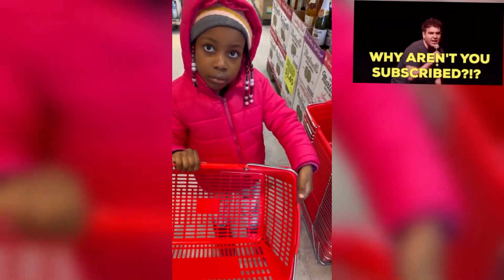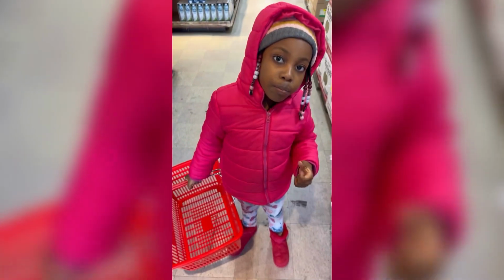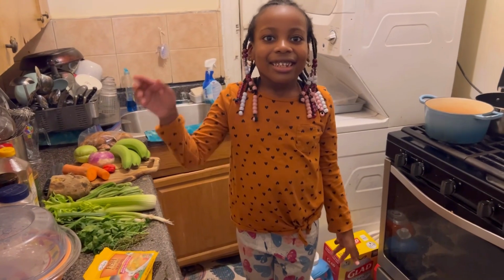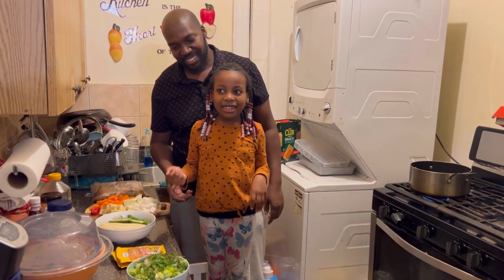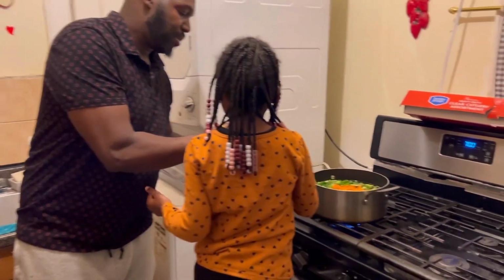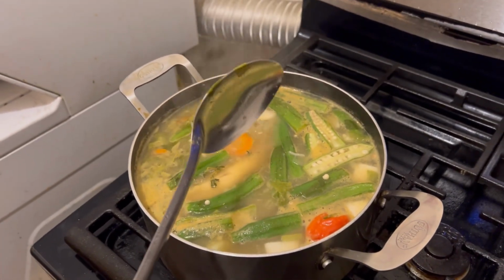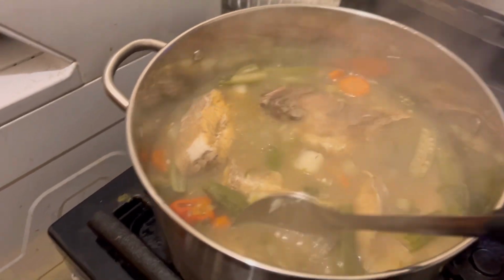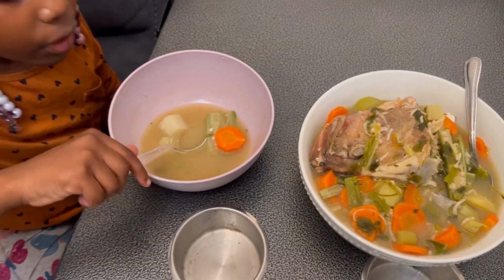Vlogmas 2022 | Fish soup | Fix Your Life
Soups are always good to have when it’s cold outside.